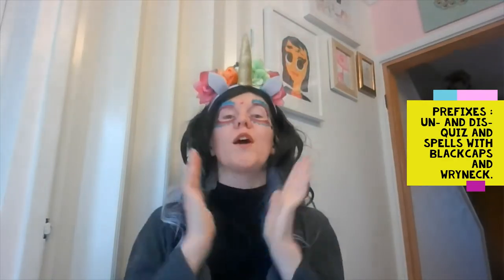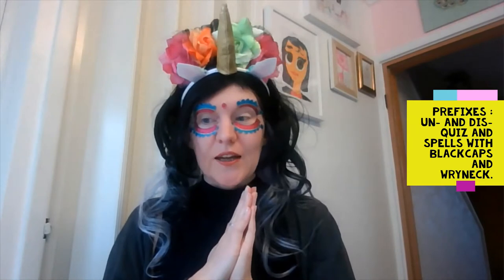Prefixes ~un~ and ~dis~ spellings and pronunciation to increase students vocabulary.